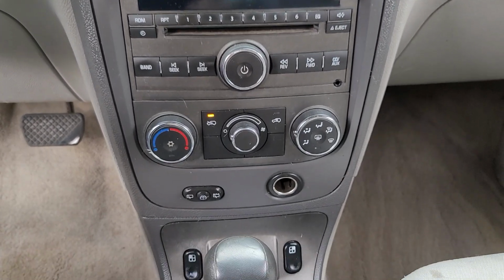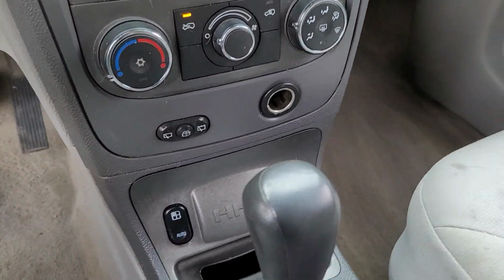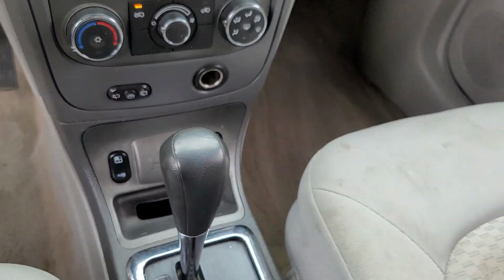2008 Chevrolet HHR Davison, Grand Blanc, Lapeer, Burton, Flint 6-32295BK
Summit White Used 2008 Chevrolet HHR LS available in 800 N. State Rd., Davison, Michigan at Hank Graff Chevrolet. Servicing the Davison, Flint, Grand Blanc, Lapeer, Burton, MI area.

HHR LS
2008 Chevrolet HHR LS - Stock#: 6-32295BK

800 N. State Rd

HHR LS Panel 2D Sport Utility ECOTEC 2.2L I4 SFI DOHC 16V 4-Speed Automatic FWD Summit White Gray Cloth Cigarette Lighter Element & Ashtray LS Package Smokers Package.brbrbrFWD 4-Speed Automatic ECOTEC 2.2L I4 SFI DOHC 16VbrbrAwards:br  * 2008 KBB.com Brand Image Awards